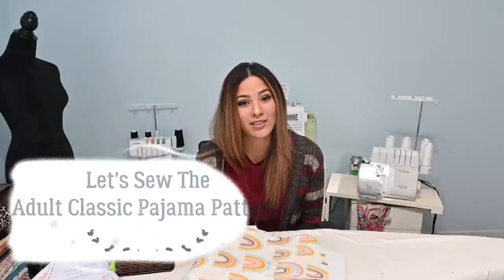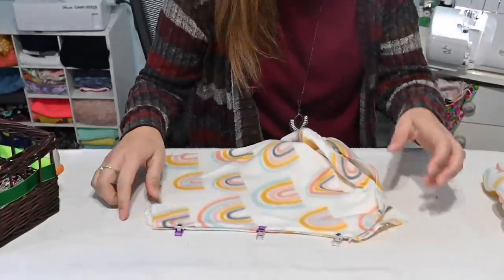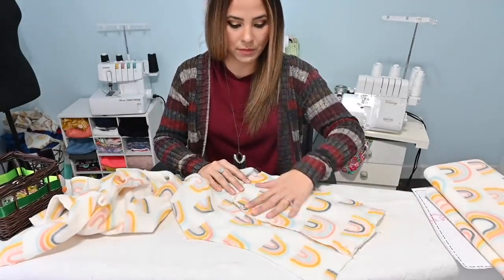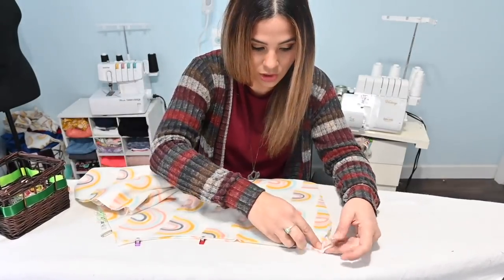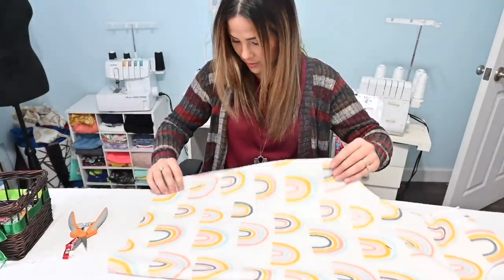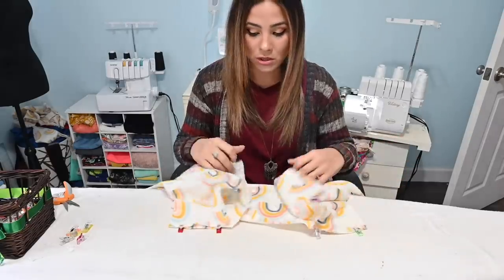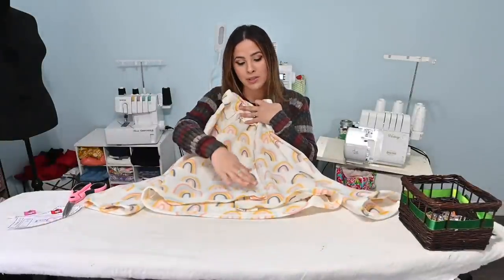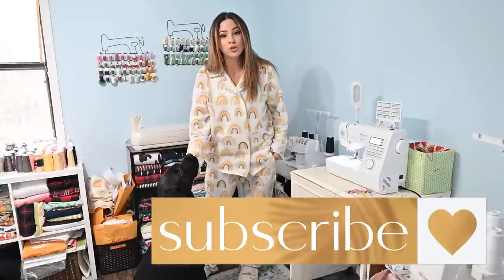Sewing an EASY and CUTE Adult Pajama Set!! - This Pattern is FREE!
Sew the Free Adult Classic PJ & Nightgown Sewing Pattern with me. It has such a comfortable, relaxed fit. This gender-expansive sewing pattern includes a woven and knit option. These Pajama's are the perfect lounge sleepwear and will keep you warm and comfortable day and night.